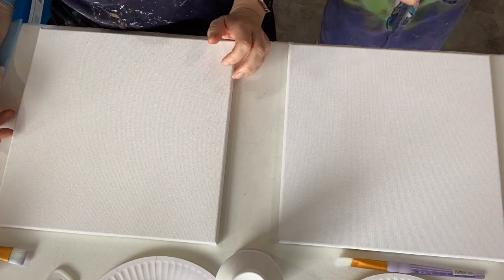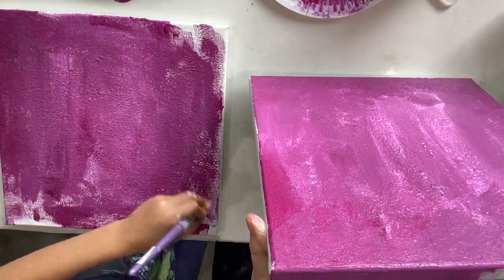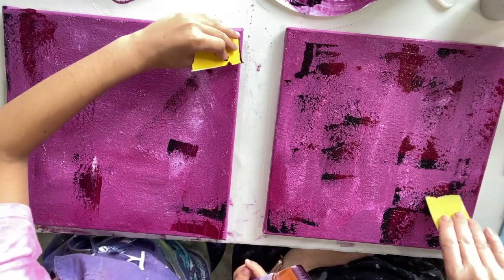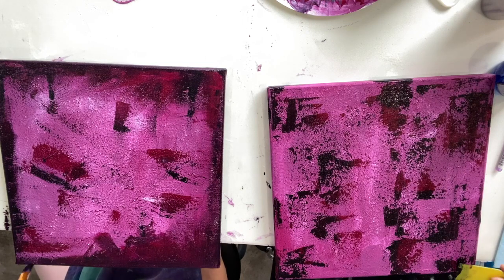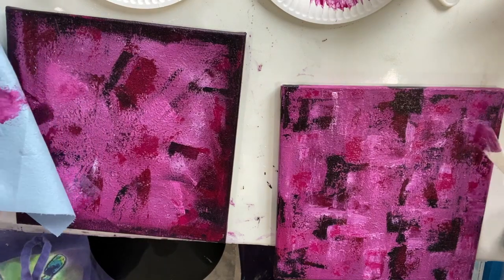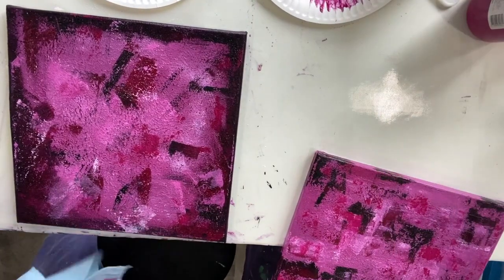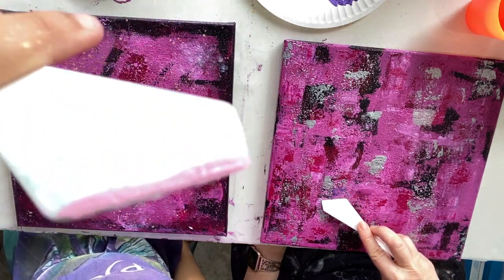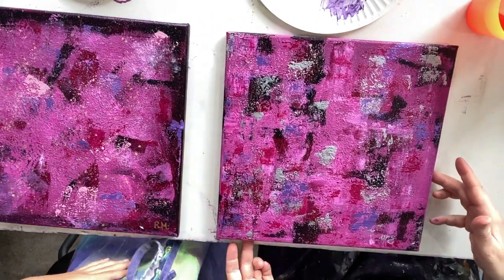11. Wendy & Ria's Textured Abstract 9.1.21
This video is about Wendy & Ria's Textured Abstract 9.1.21
While my Granddaughter Ria was visiting we decided to do a textured abstract in "girly pinks" after being inspired by a video by Petra Thölken @KÜNSTLERSTREICH
We used:
- gesso and sand
- ARA acrylics
- palette knife and scraper